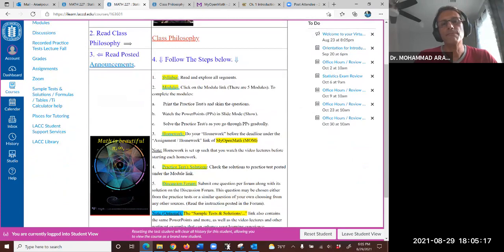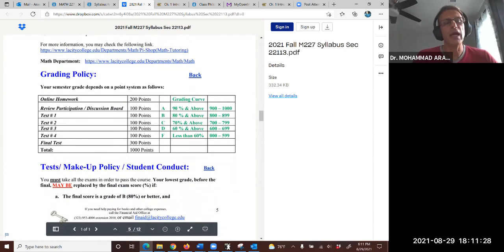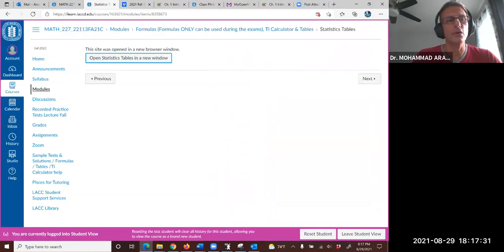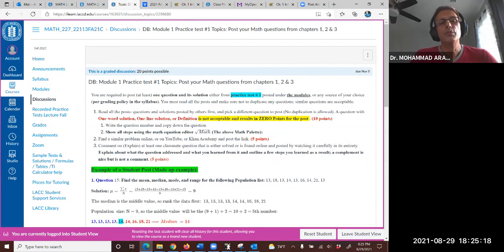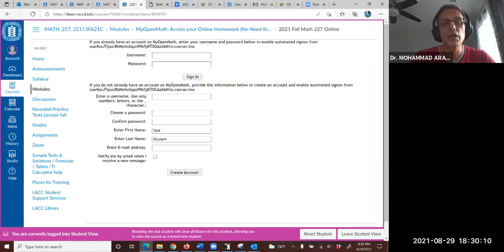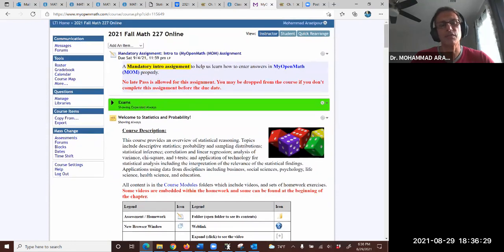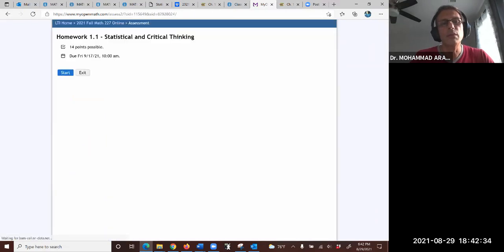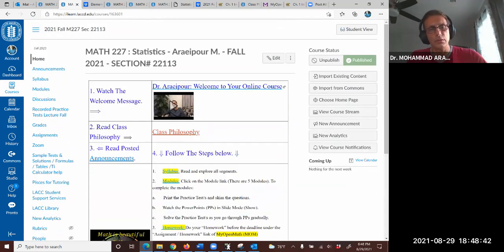Statistics Orientation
2021 Fall Statistics Orientation